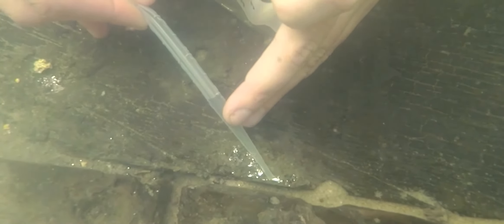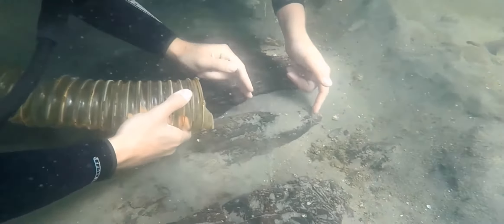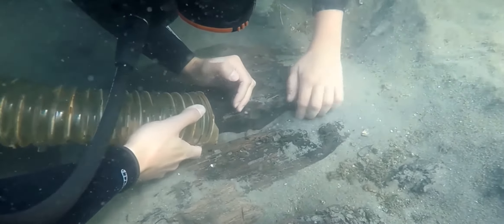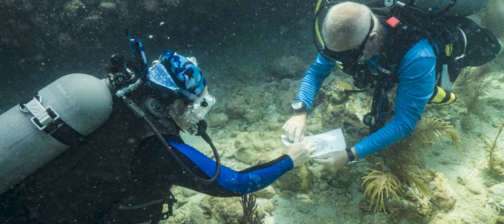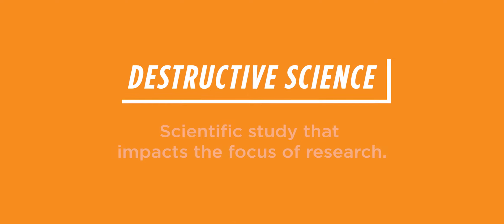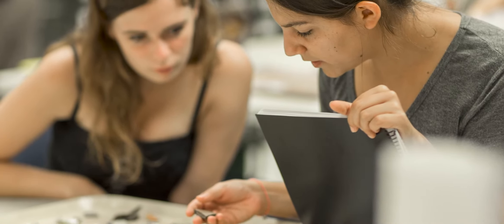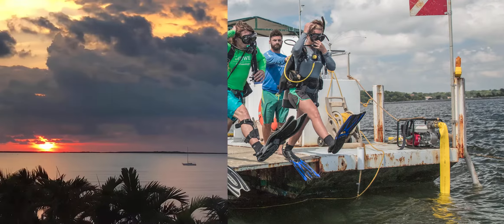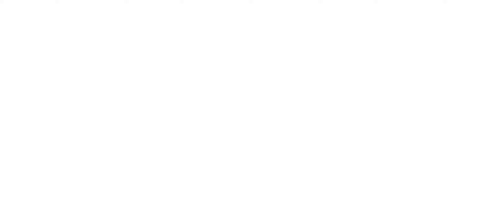Archaeology Short Takes - episode 4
How does archaeology on land differ from archaeology underwater? What kinds of tools allow archaeologists to work in oceans, rivers, lakes, and bays across Florida? Check out this episode to learn more!

Spanish subtitles by Joshua Giron
Chinese subtitles by Qiong "Joanna" Wu